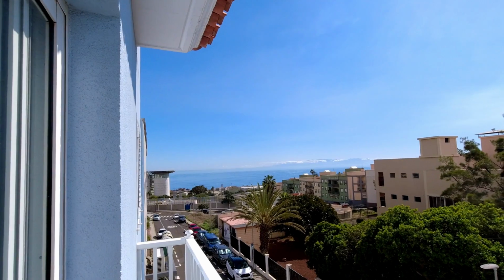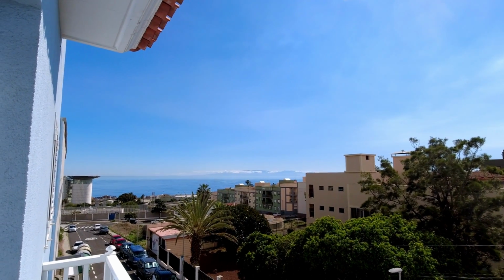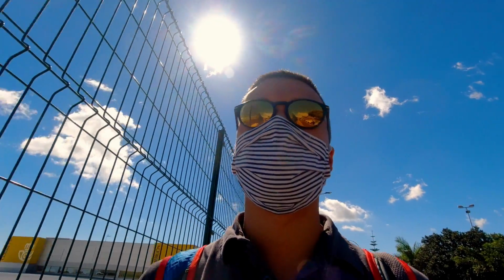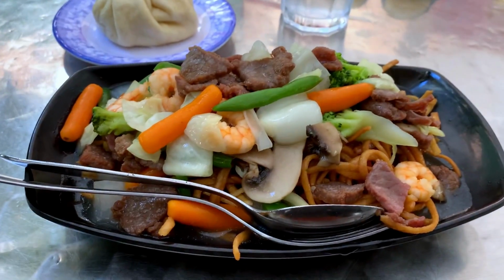Pho-Log #024 - First swim meet of 2021 (Tenerife Edition)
No music.

0:00 Intro
0:11 News about swim meet
1:34 Start of the swim meet
1:42 50m freestyle
2:47 50m breaststroke
3:50 Viet food time